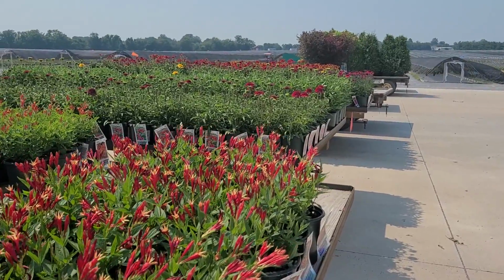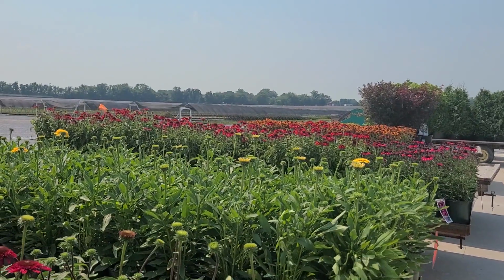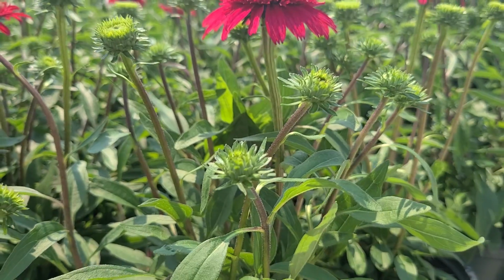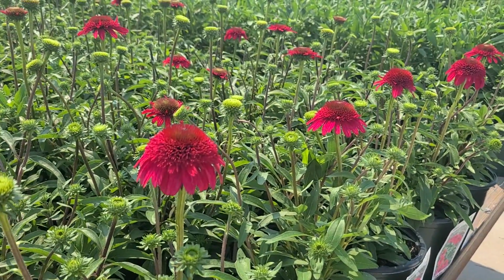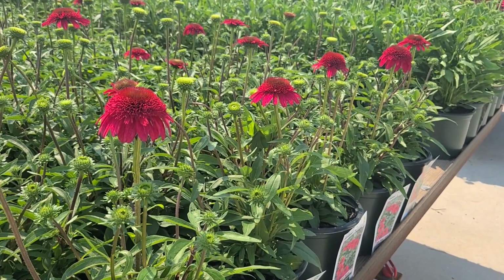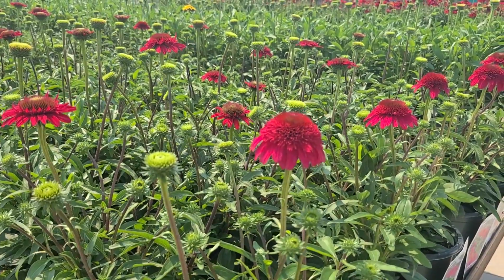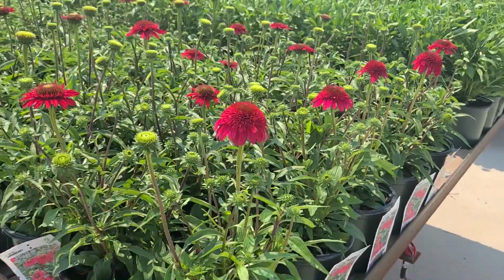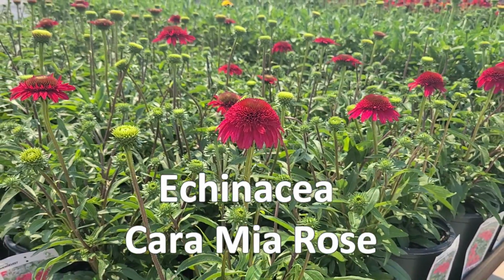Echinacea Cara Mia Rose (Coneflower) // Gorgeous, Compact, Free Flowering & Very Colorful Perennial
We add dozens of plant videos monthly, many that you won't find anywhere else.
Join David in our nursery on a "toasty" summer day and find out about this tremendous, compact and very free flowering, hybrid coneflower.
Developed from NATIVE species this is a superb selection that produces lots and lots of flower buds that develop into highly colorful, anemone shaped flowers that are displayed prominently on strong, sturdy stems.
It starts early in the growing season and with a little bit of attention (which David in this video explains how to do) you can keep it flowering right through to the frosts of autumn.
Wonderful for sunny or partially shaded sites it is hardy and EASY to grow on average, well-drained soils.
Use as single specimens in beds and borders, at the front of the mixed plantings or massed for a truly terrific display, and it makes a good cut flower too.

FEATURES :
💥 Terrific deep raspberry anemone shaped flowers
🌟 Hardy and Easy to Grow
👌 Free flowering. loaded with flowers
😎 Sun loving
❤️ Superb long-lasting color. Summer to Fall Bloom
👃 Fragrant
✨ Great in beds and borders, raised beds or in containers
✂️ Wonderful for cut flowers
🦋 Attracts butterflies and other pollinating insects

Features: Low Maintenance, New & Exciting, Non-Invasive Selection, Very Cold Tolerant

Echinacea ('TNECHCMR') PP # 28,749      Unlicensed propagation prohibited.